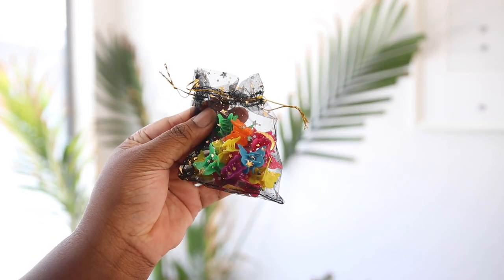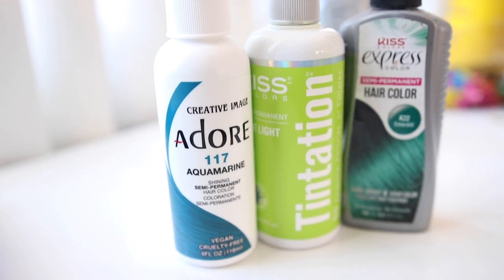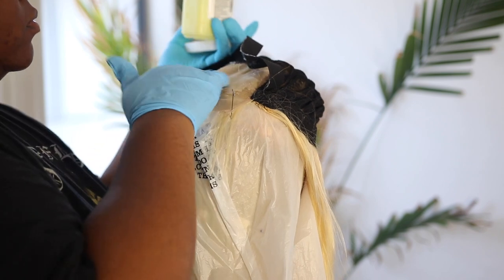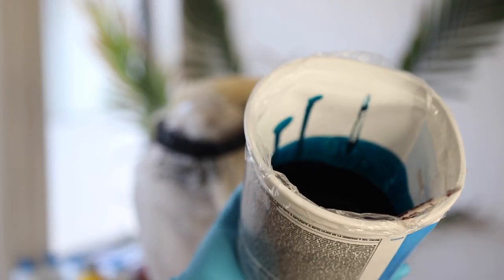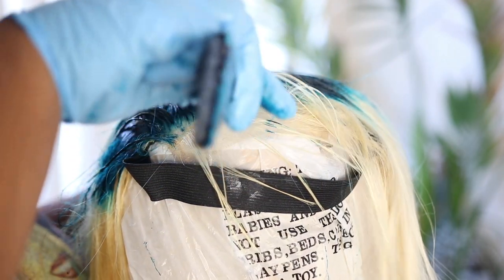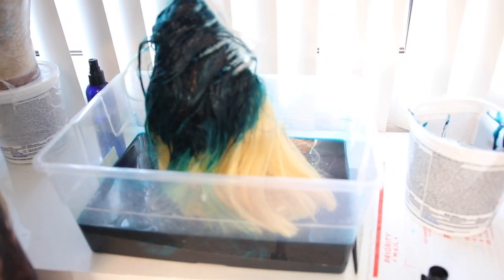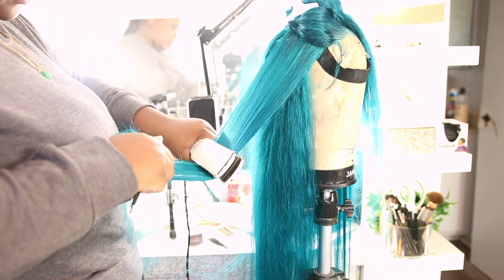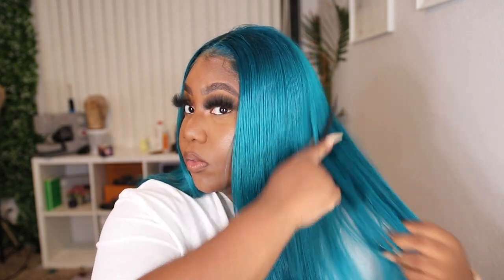THE PERFECT TEAL HAIR FOR DARK SKIN || WATER COLOR METHOD || ULA 613 HAIR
☆☆☆☆☆☆☆☆☆☆☆☆☆ULAHAIR☆☆☆☆☆☆☆☆☆☆☆☆☆☆

♥ Video title: 613 Straight Ula Hair

♥ Product information : 28inchx3 613 straight hair and 20inch 4x4 lace closure

ADORE AQUAMARINAE 2BOTTLES

ADORE JET BLACK 1/2 BOTTOLE

KISS EMERALD 1BOTTLE

KISS LIME LIGHT 1/2 BOTTLE

Wig cap

Cantu Mousse

Flat Iron: BaBylissPRO Nano Titanium-Plated Ionic Straightening Iron

Affordable Wig Stand

SINGER | Heavy Duty 4423 Sewing Machine

ZigZag Scissors

T-pins & Needle Set

Nylon Thread

Wrapp-it Styling Strips

Mesh Dome Caps
Shapie Metallic marker